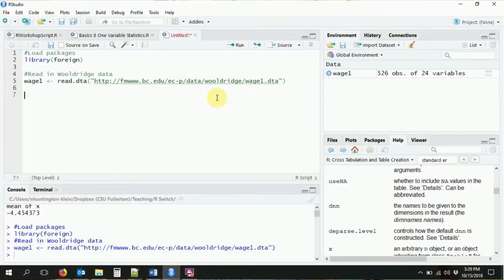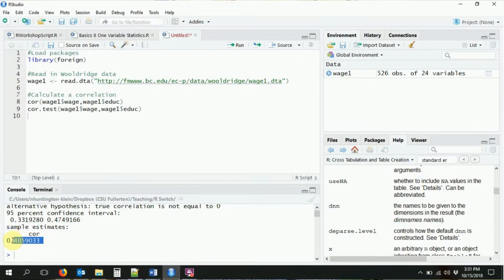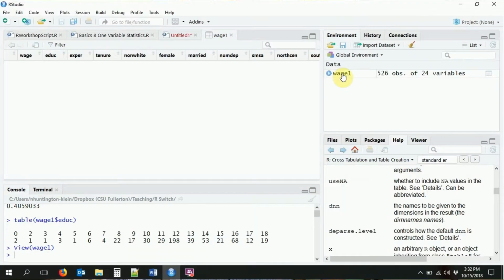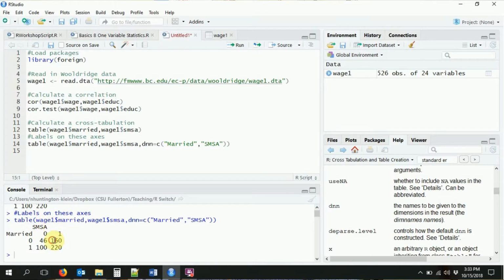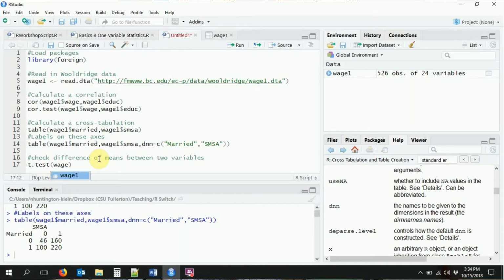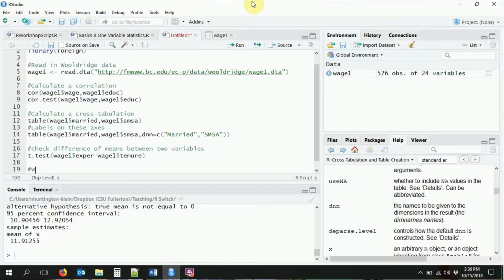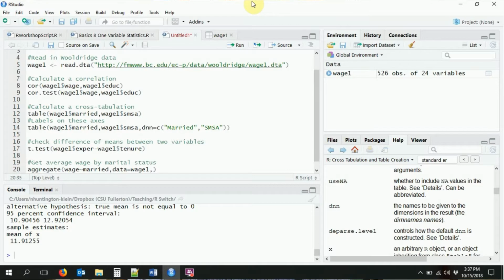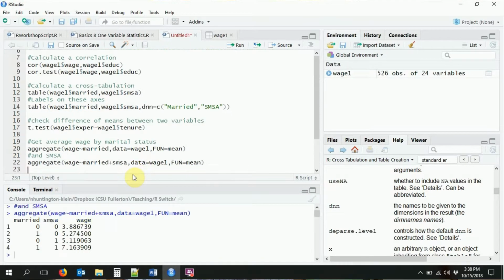Summary Statistics with Two Variables - R for Economists Basics 9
This series of videos will serve as an introduction to the R statistics language, targeted at economists.

This video will cover how to calculate summary statistics of two variables, including correlations with cor(), cross-tabulations with table(), comparing the means of two variables with t.test(), and calculating summary statistics by group with aggregate().

Download the code from all my R videos at once

You can find links to every video in the series
There are videos on: [BASIC] Getting Started, Getting Help, Objectives and Variables, Vectors and Matrices, Data Frames, Packages, Summary Statistics (of One and Two Variables), Plots and Graphs, and Linear Regression (OLS), [MODERATE] Regression Formulas, Robust or Clustered Standard Errors and Post-Regression Stats, Regression Plots, Instrumental Variables (IV Regression), Time Series, ARIMA and ARMA, Probit and Logit, Tobit and Heckman, Panel Data, and Missing Data, and [ADVANCED] Simulations, The Tidyverse, Reshape and Join/Merge, dplyr (Introduction, Piping, and Grouping), ggplot (Introduction, Geometries, Overlaid and Grouped Plots, and Titles and Labels), and vtable